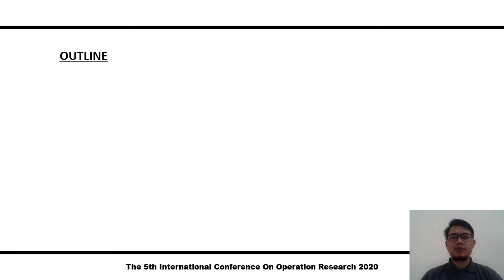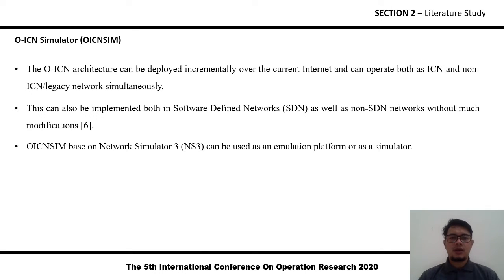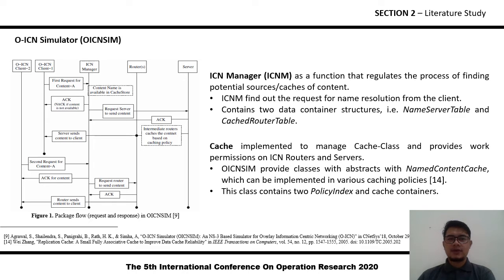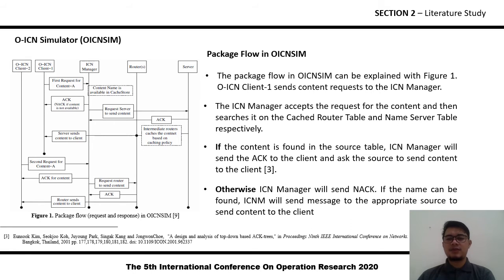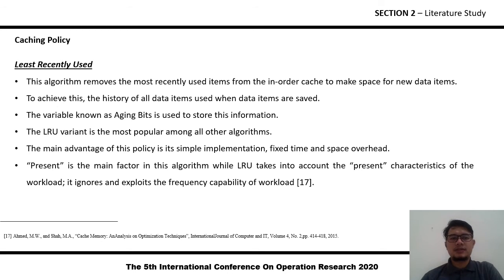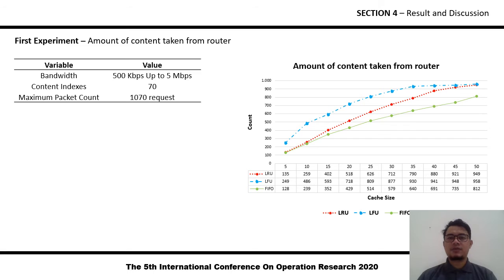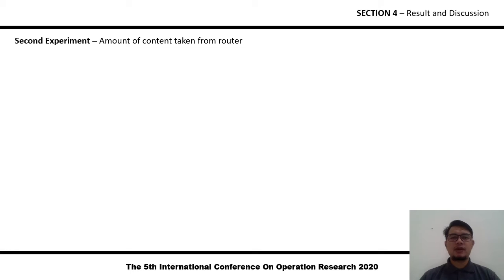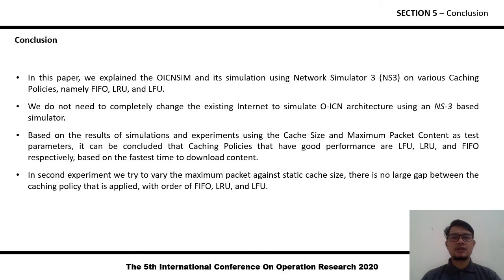110-Nidaul Muiz Aufa-Performance Evaluation of OICN Performance using Different Caching Policy